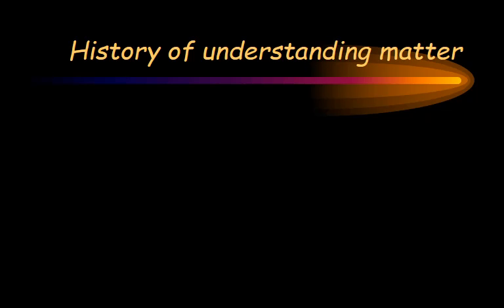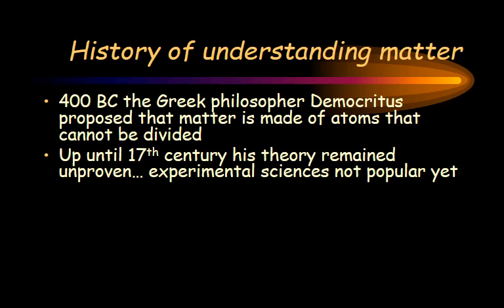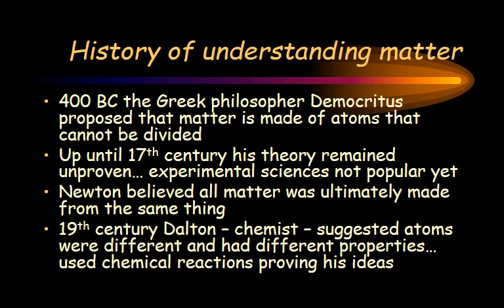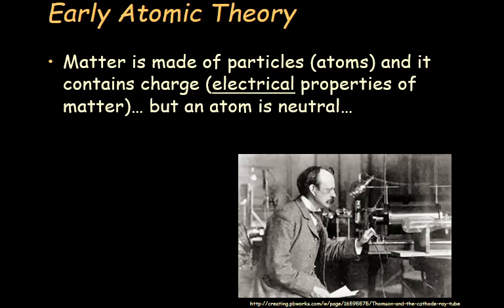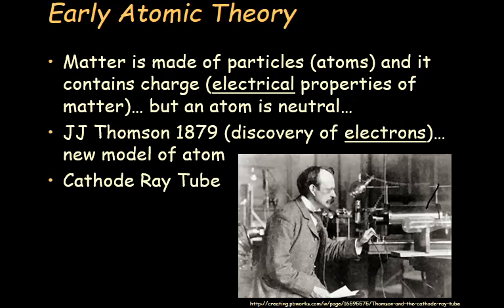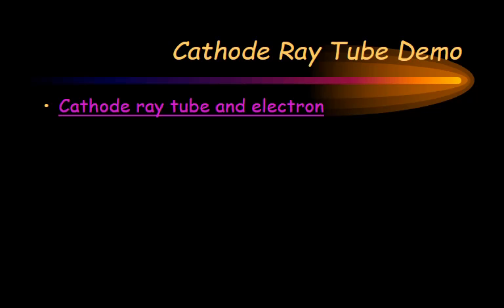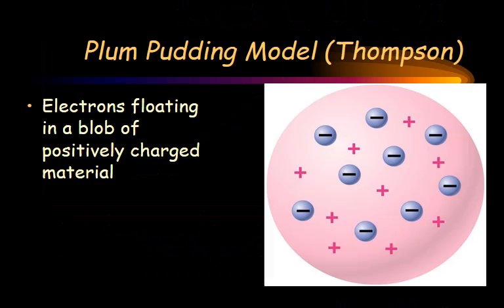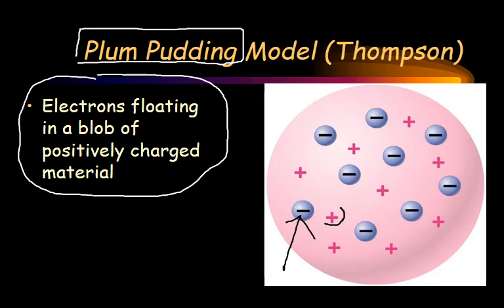153a Atomic and Nuclear Early Atomic Models to Thompson